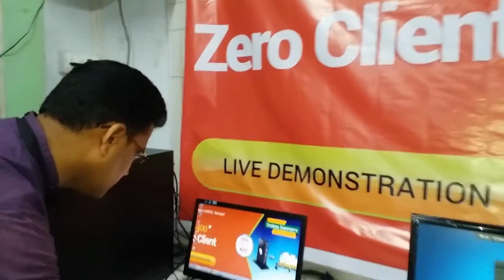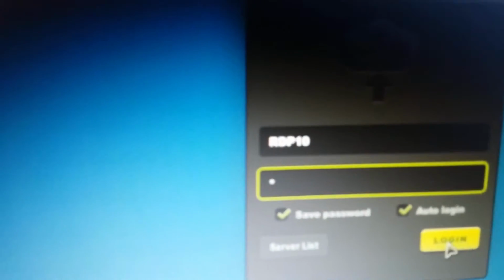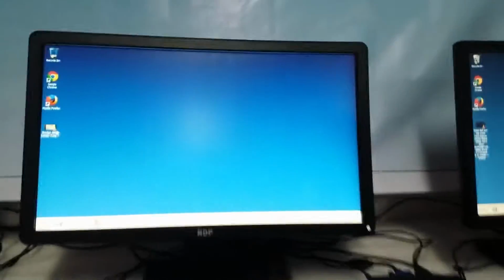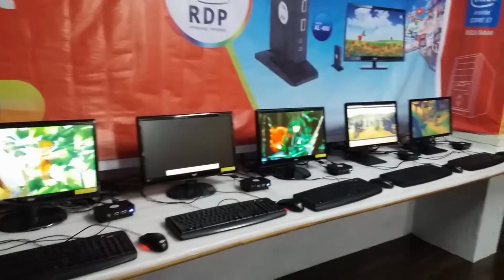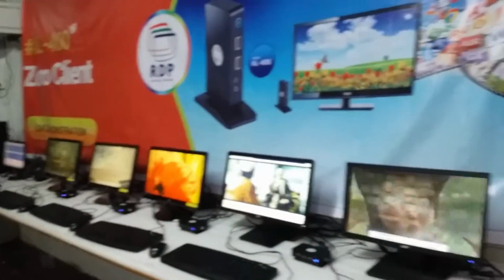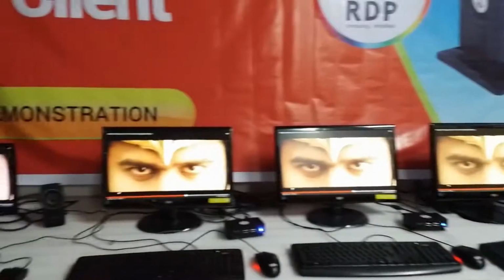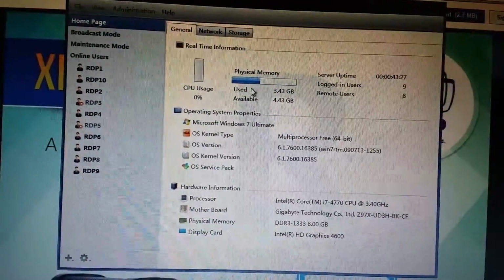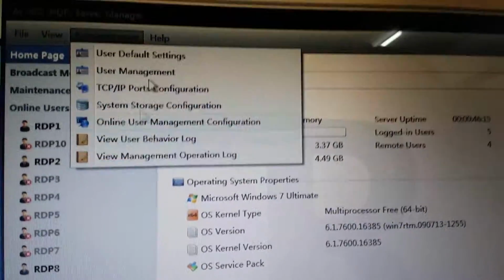AL 400 HD Offline video play demo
AL-400 Step by Step installation